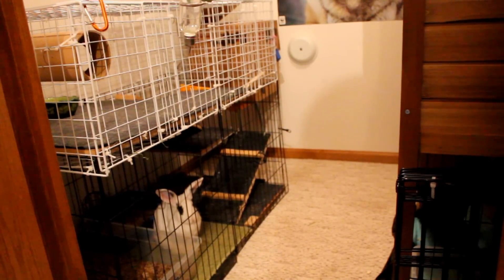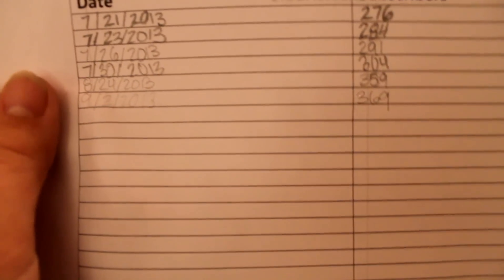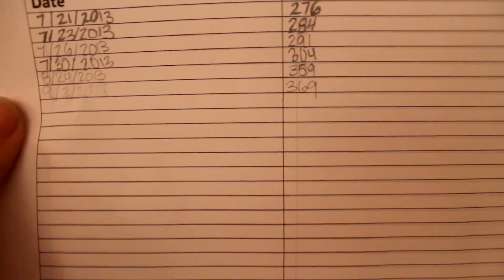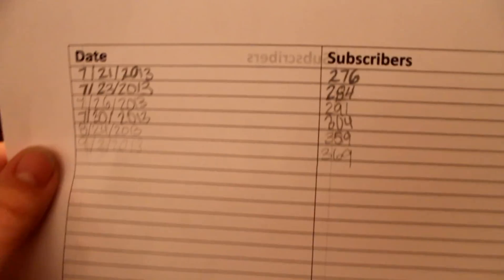Cleaning Bunny Cages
Check out the collab channel!